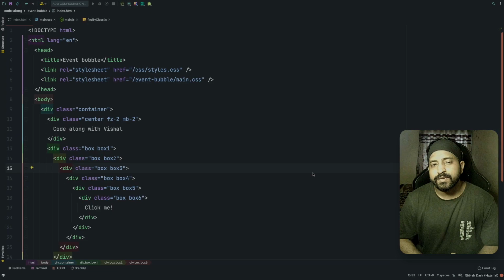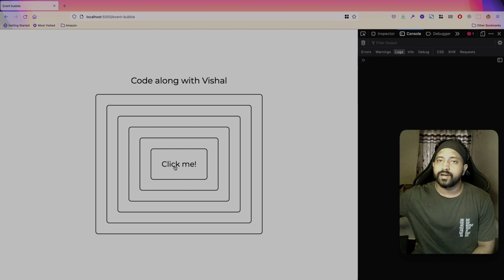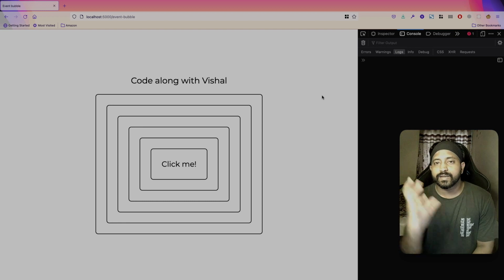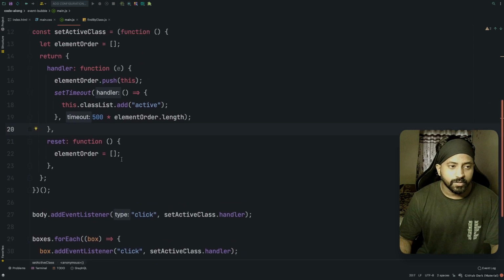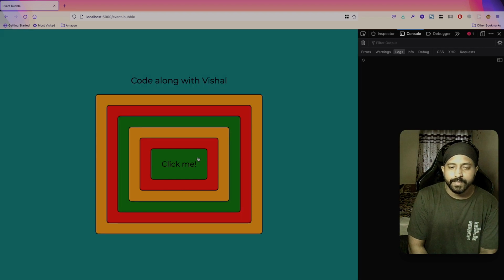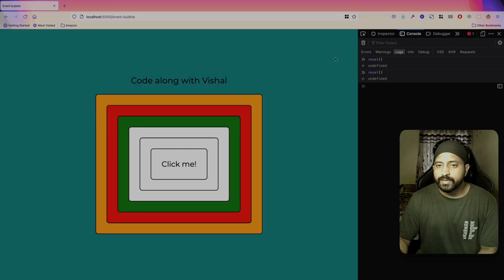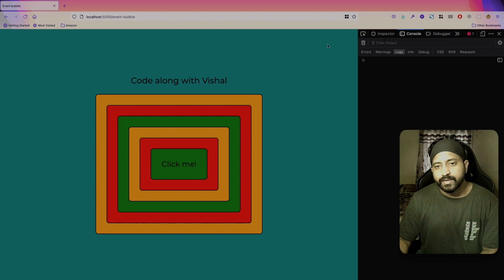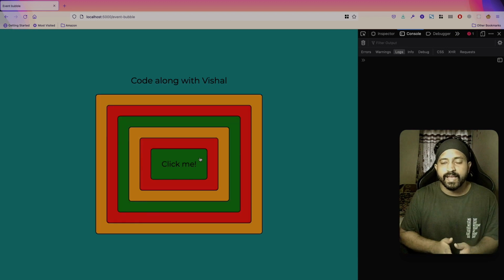The best way to understand the JavaScript event bubble | Deep dive | Code along with Vishal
Hi all! In this video, we're going to visually see and understand everything about the event bubble!

What else do you want me to talk about? Drop your comments in the comment section.